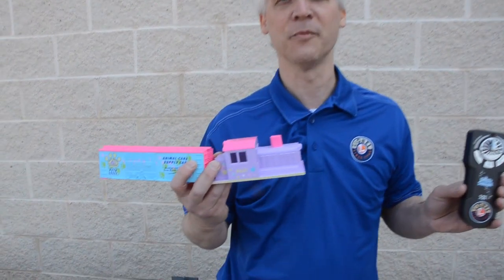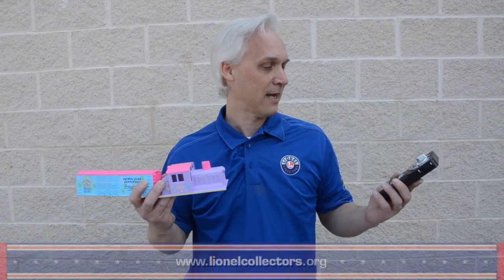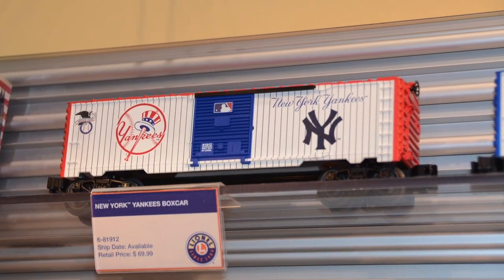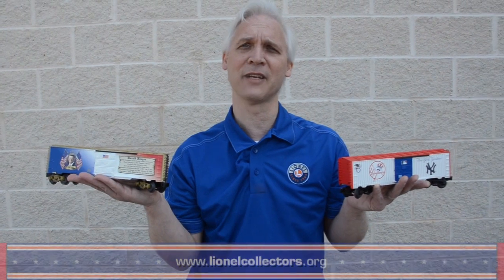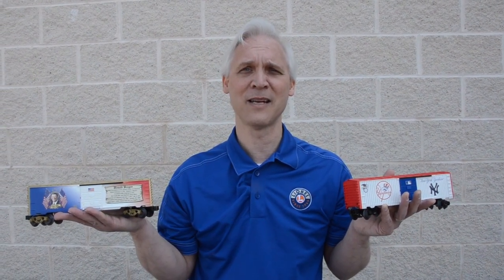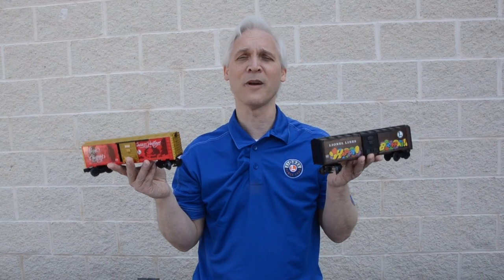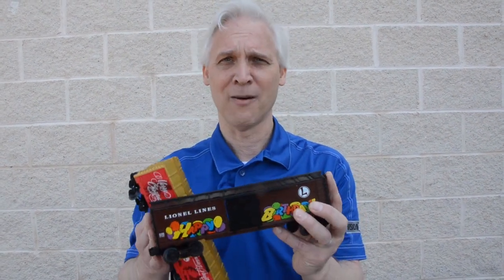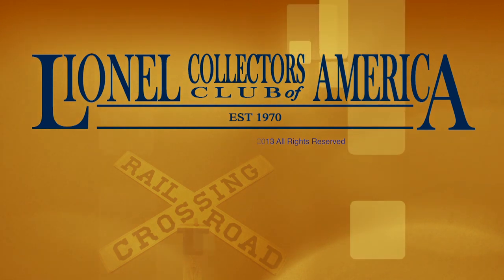Lionel's Matt Ashba product review for the 2014 Ready to Run Catalog